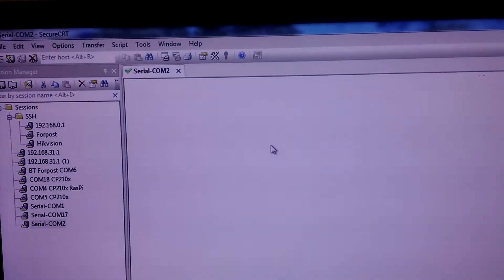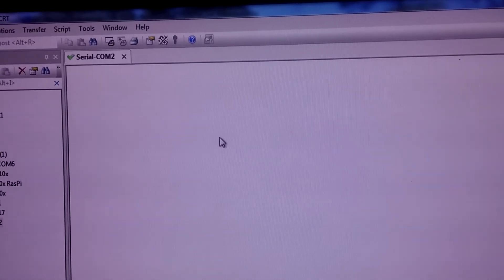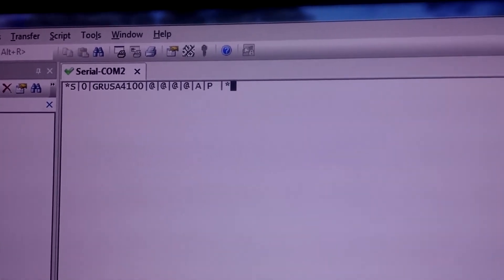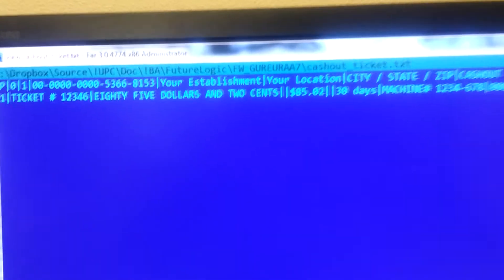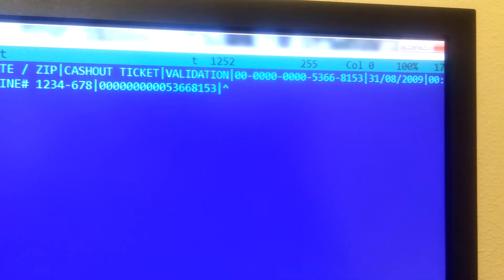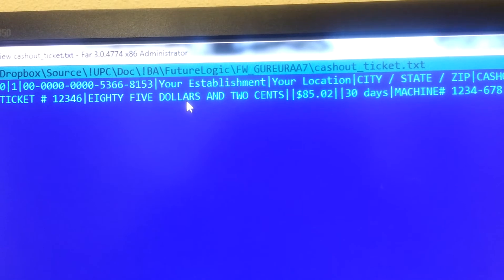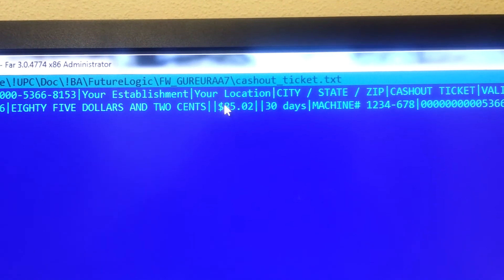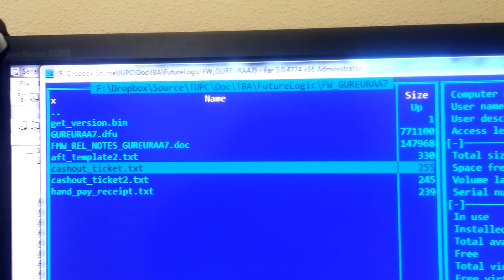RS232 Ticket Filter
This filter replaces the word DOLLAR (DOLLARS) with word EURO (EUROS) on ticket being printed. Printer model is PSA-66-ST2R.